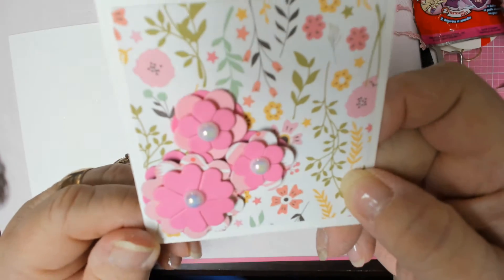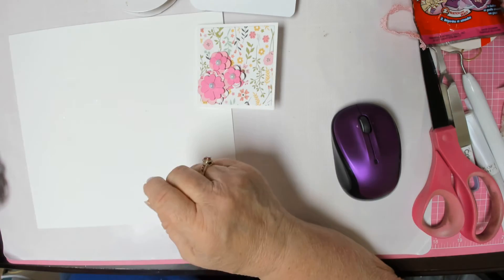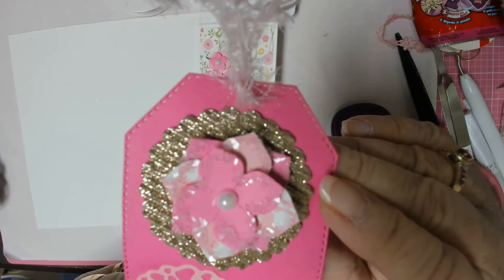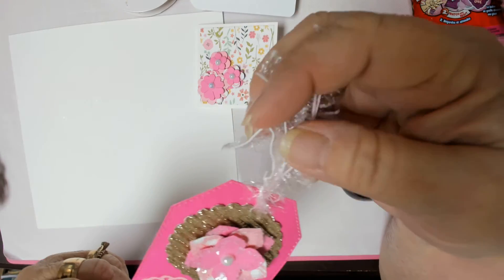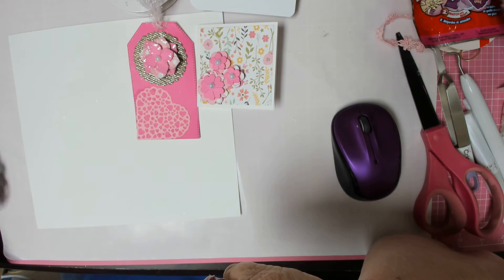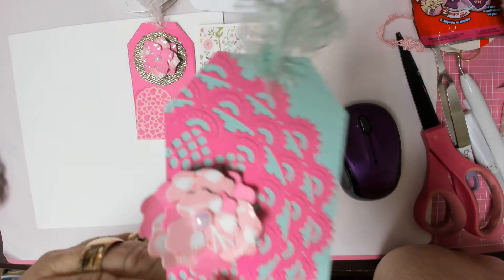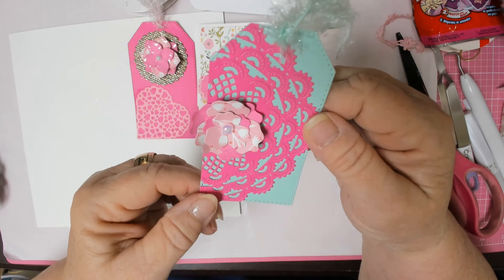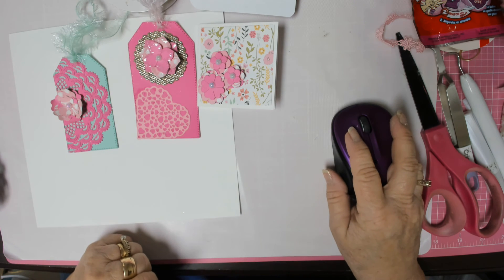Beebeecraft project share #2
Beebeecraft YouTube Program: Get Free Products by doing videos, only need you have more than 100 subscribers. If you are interested, please click the following link to contact

***Please note that my videos are not made for anyone under 18.  I use sharp instruments, very hot glue and sometimes toxic items in making crafts.***
Address:  Deanna Lauderdale
                 (D’s Crafts)
                  Mt. Pulaski, IL  62548